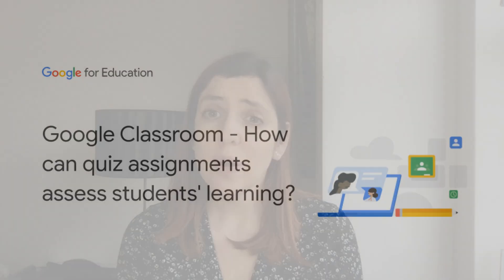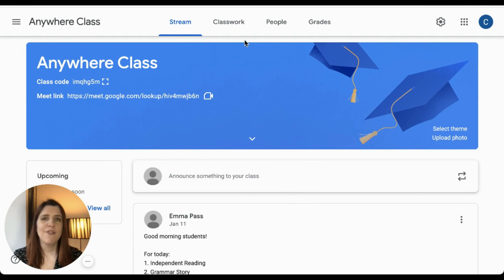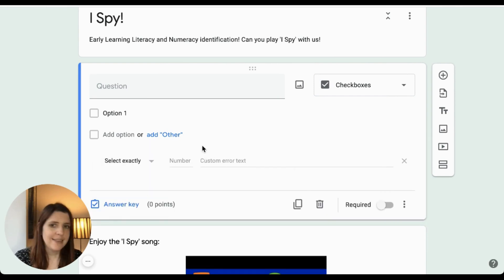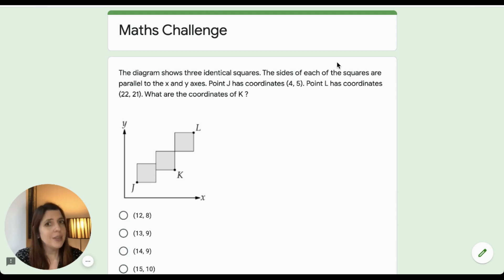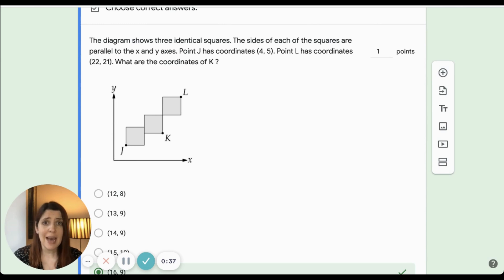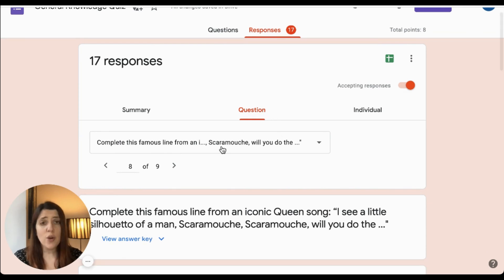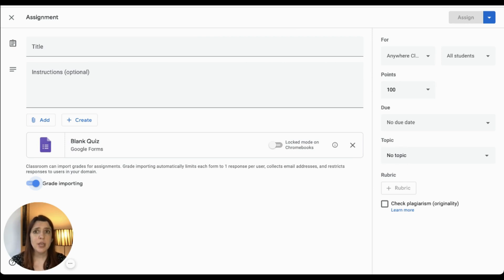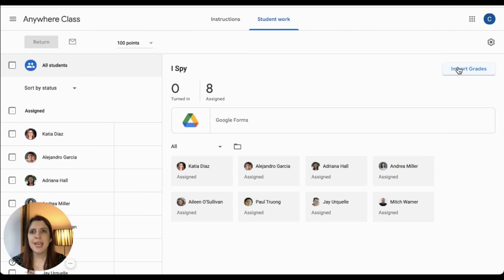Google Classroom - How can quiz assignments assess students' learning?